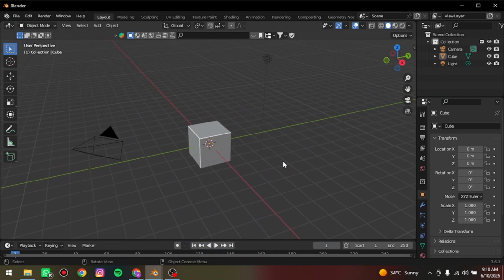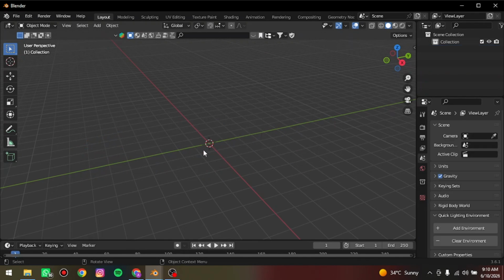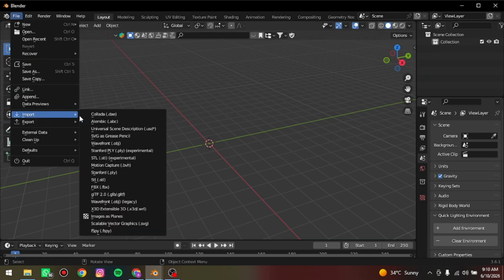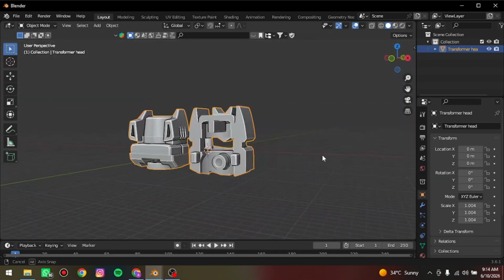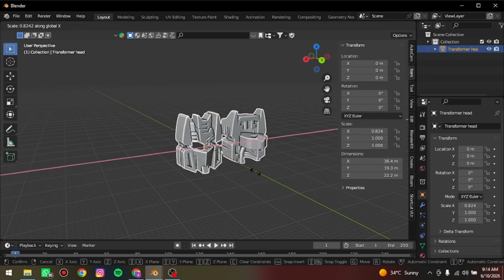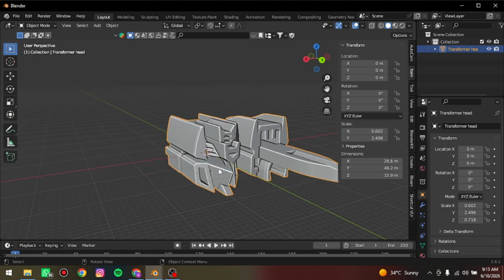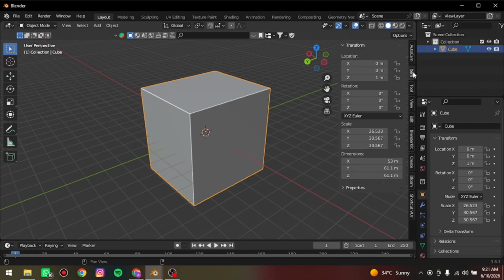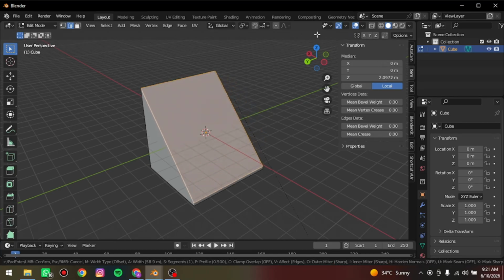Fix Stretched Models & Broken Scale in Blender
Struggling with stretched modifiers or broken scale issues in Blender? In this quick and easy tutorial, you’ll learn how to fix scale problems, apply transformations, and correct modifier deformation issues like a pro. Whether your model looks distorted after using Array Modifier, Bevel Modifier, or Subdivision Surface, this guide will help you solve it step by step.

We’ll cover how to properly use Apply Scale (Ctrl + A), fix incorrect object dimensions, and prevent stretching when working with non-uniform scaling. Perfect for beginners and intermediate users working in Blender 3D, especially for modeling, product visualization, and game assets.

If your modifiers are behaving weirdly or your object gets stretched after scaling, this video will save you hours of frustration!